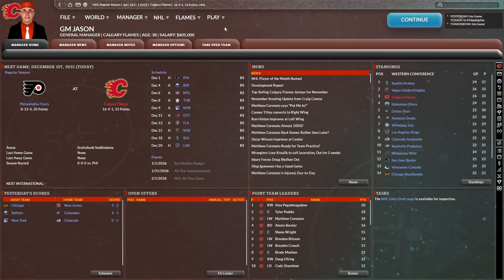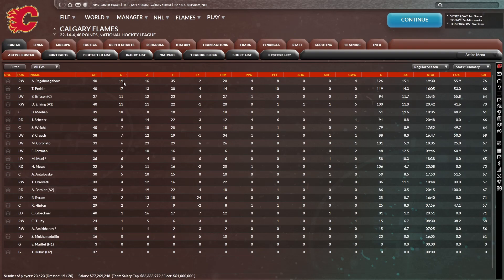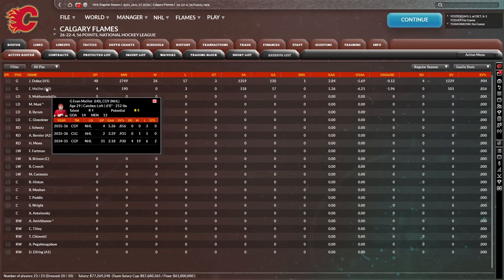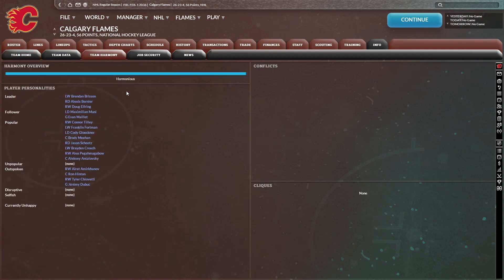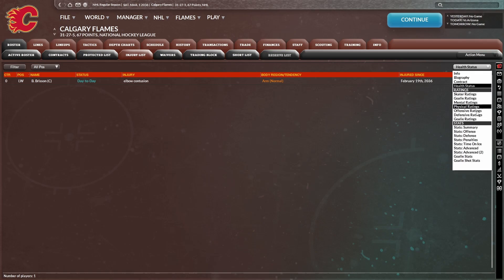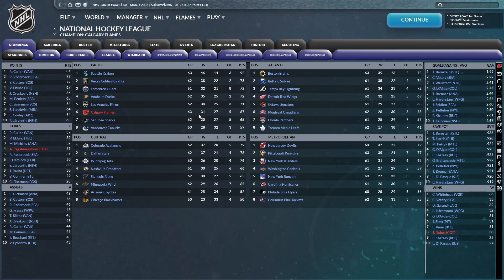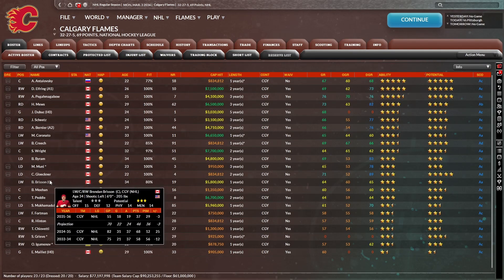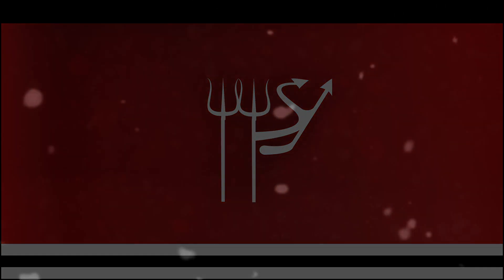Calgary Flames Franchise Mode FHM 9 - Year 7 Sim - Ep. 19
Welcome to a franchise mode with the Calgary Flames! In this one, we go through the rest of the year 7 regular season, hoping to follow up back-to-back Stanley Cups with another playoff appearance.